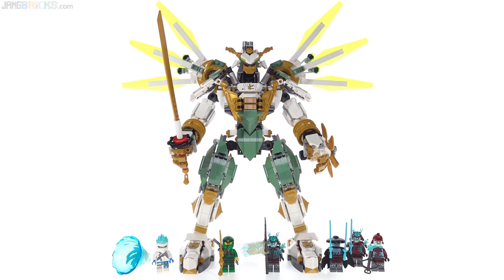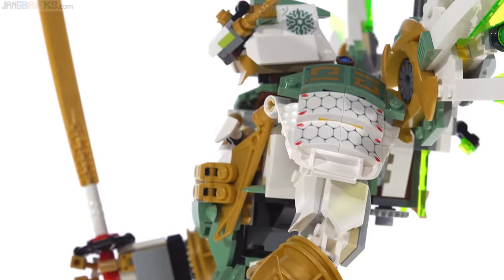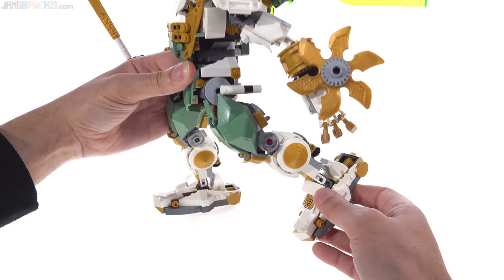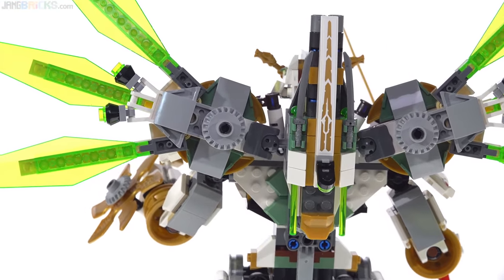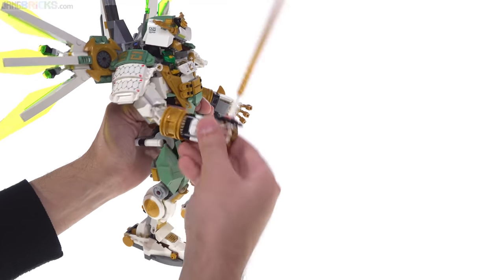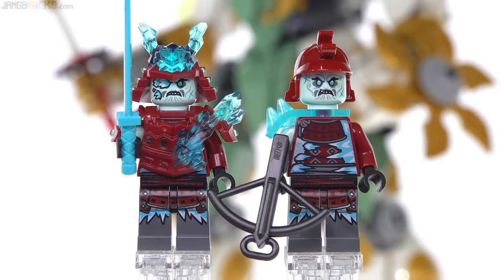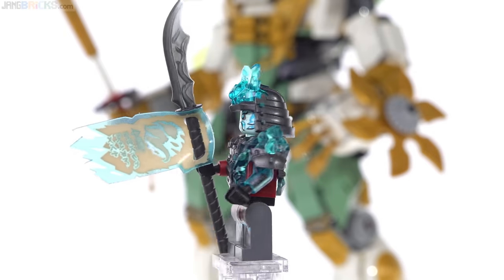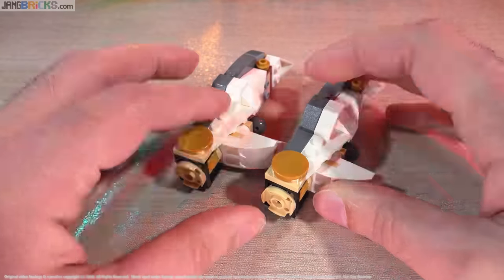LEGO Ninjago Lloyd's Titan Mech review! 70676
A casual, but in-depth look at the large LEGO Ninjago season 11 Titan Mech made for Lloyd. I take a look at its fit & finish, articulation, real play-ability, and of course included minifigures.